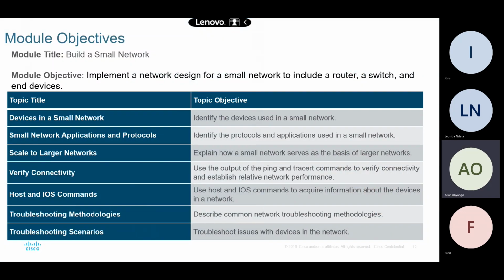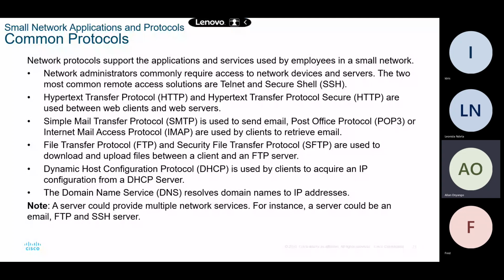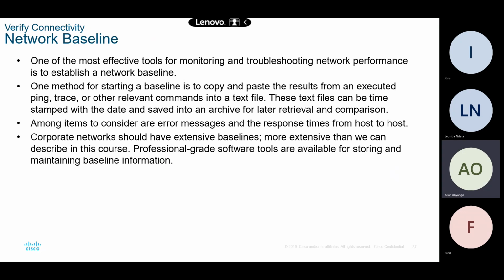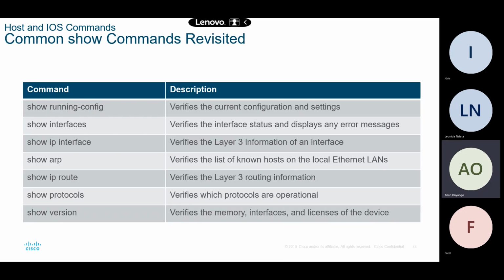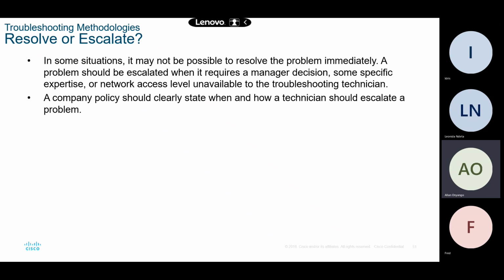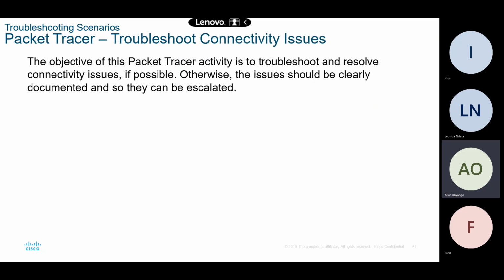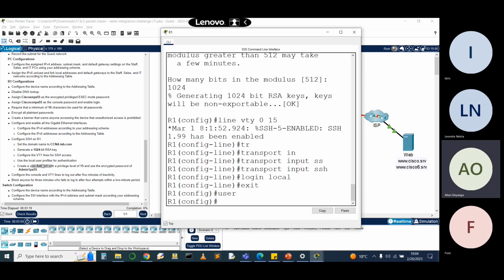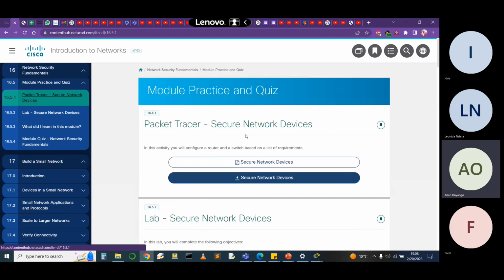Module 17 Building a Small Network - INTRODUCTION TO NETWORKS - CCNA 1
Implement a network design for a small network to include a router, a switch, and end devices.